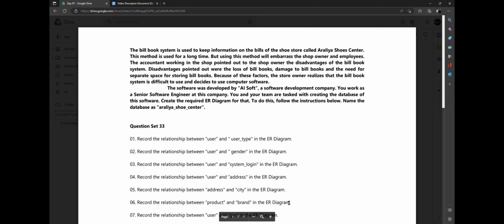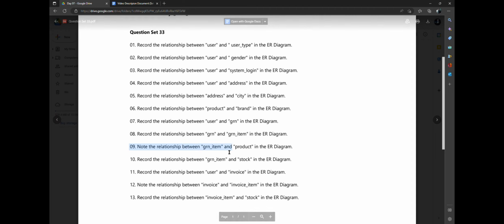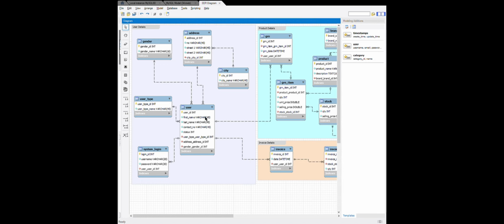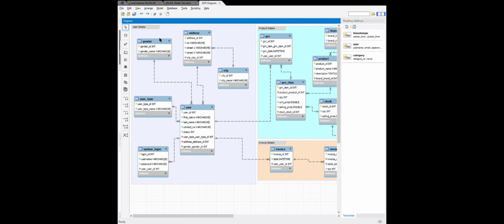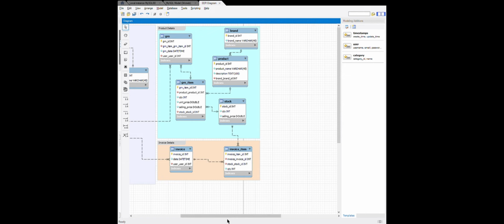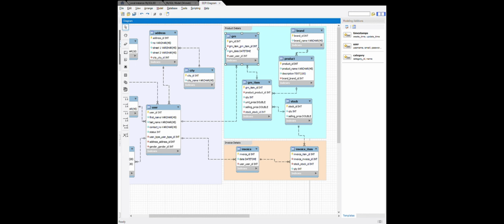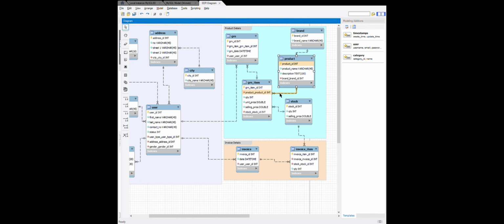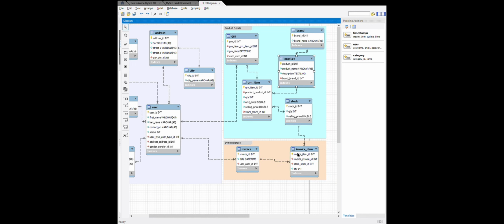Explain the relationship between tables created for storing data using MySQL Workbench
This video explains how to draw Relationships between tables created to store data in software using MySQL Workbench software.